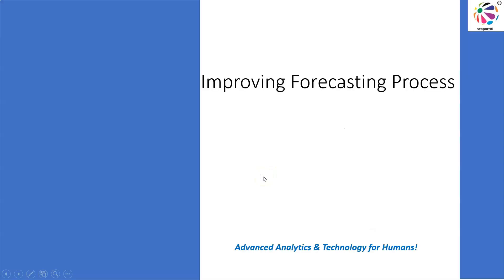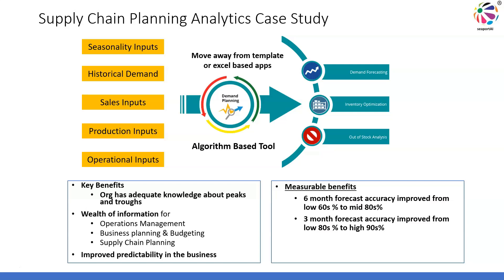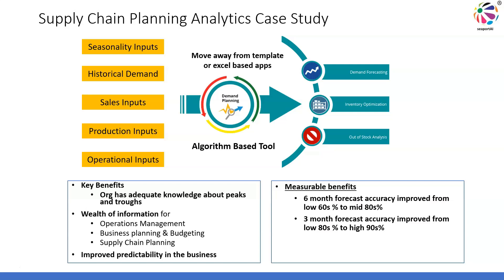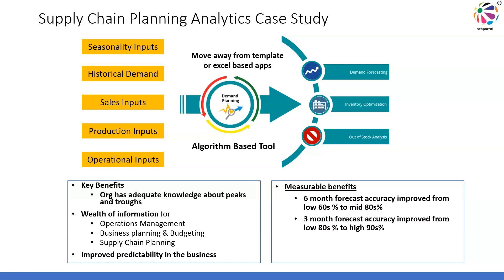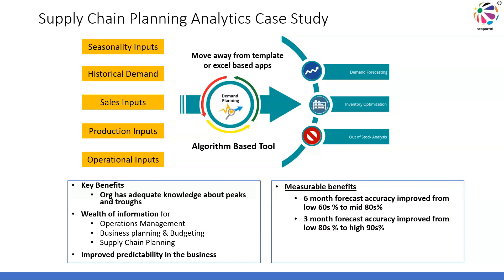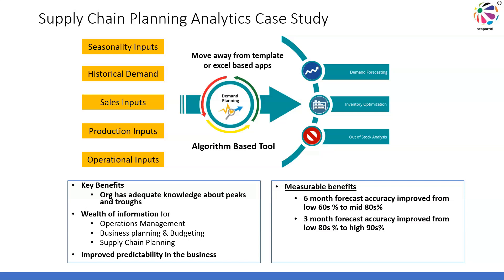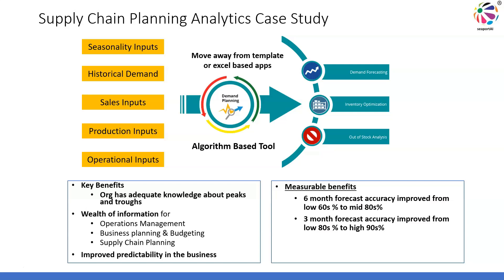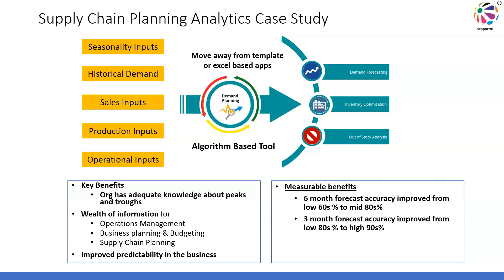A Case Study On Demand Planning | Sales & Supply Chain Forecasting | Business Planning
About this video:

Forecasting is a very important activity in the sales and supply chain processes of any organization. As the organization grows and complexity increases, template based tools are grossly inadequate to deliver good forecast accuracy. This problem is addressed by using AI based tools.